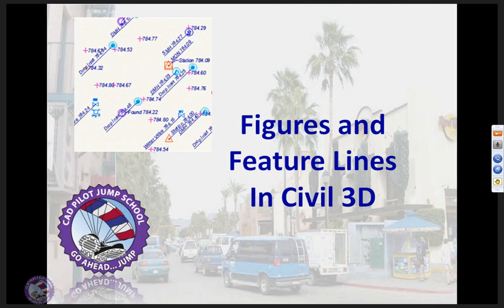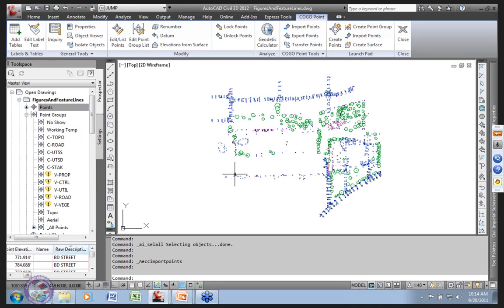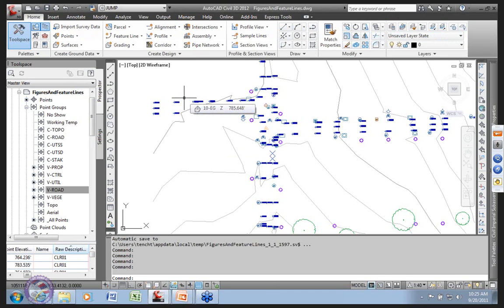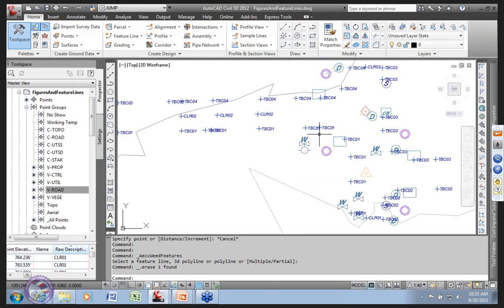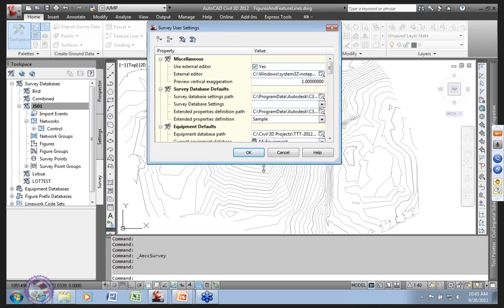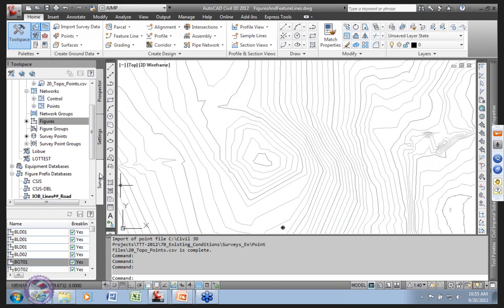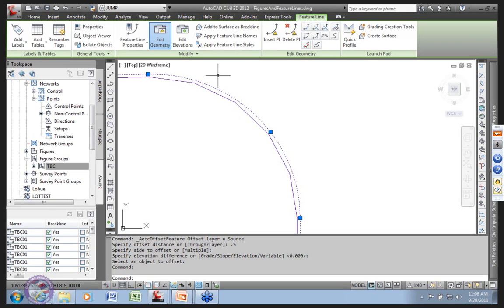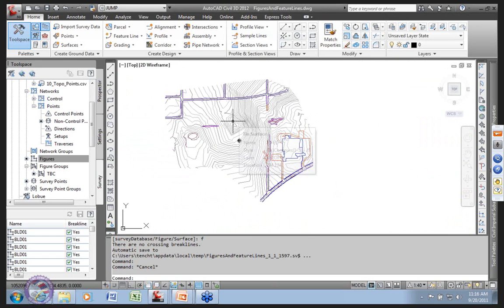20110920_FiguresAndFeatureLines.wmv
How Civil 3D deals with Point, Description Keys, Figures, and Feature Lines - The essential components of basic Survey work and Surface Features